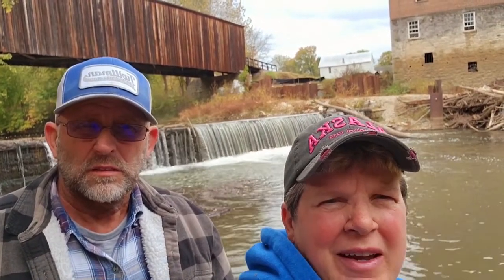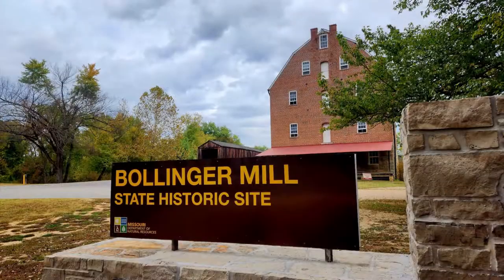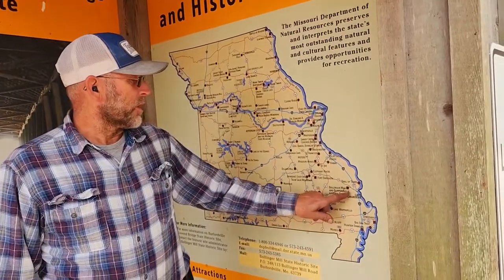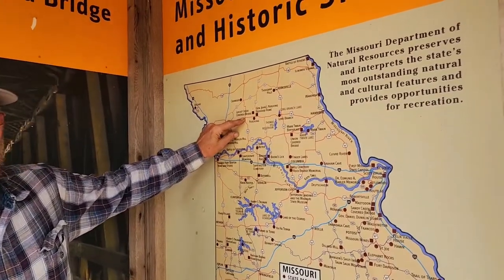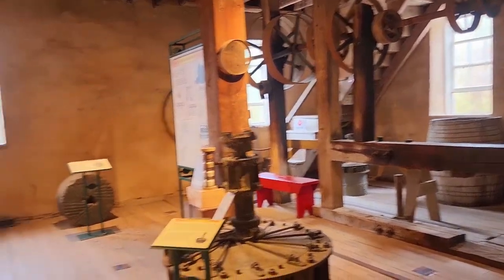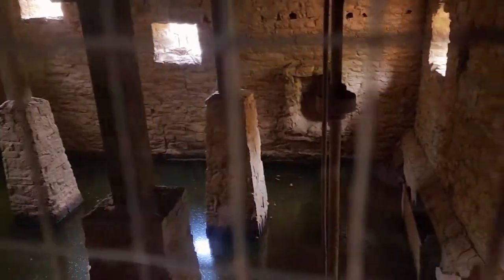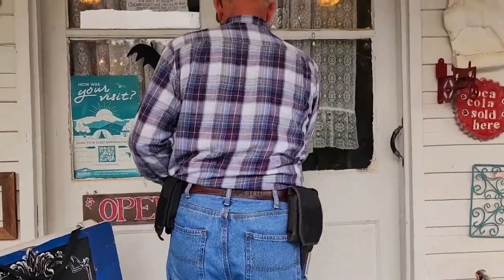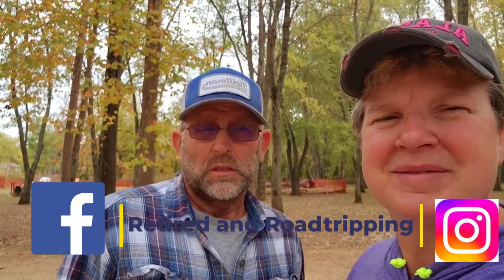Bollinger Mill State Historical Site/Burfordville Covered Bridge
We roadtripped over to Bollinger Mill State Historical site. We checked out the mill and the covered bridge. They do have construction going on so that may hinder if the mill is open or not.

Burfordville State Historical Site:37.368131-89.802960